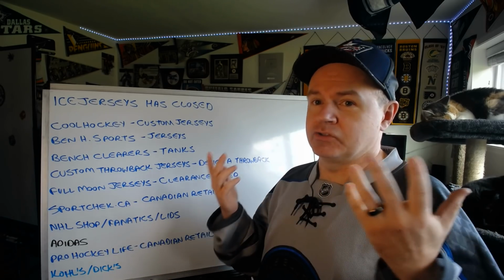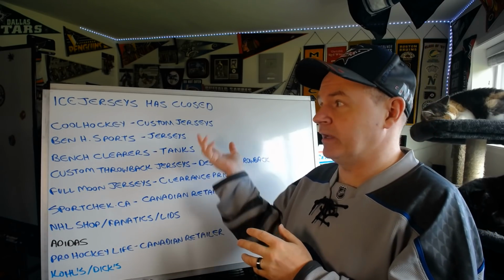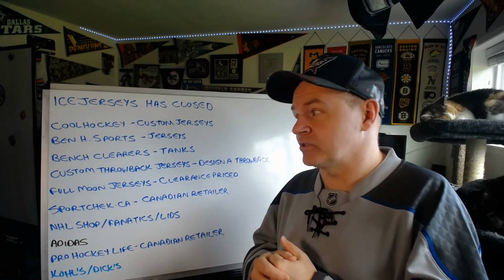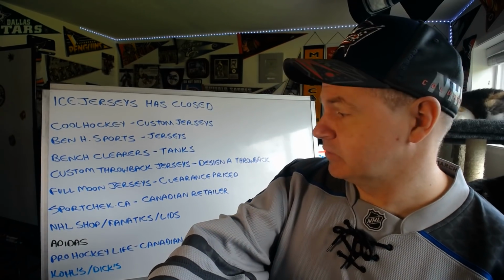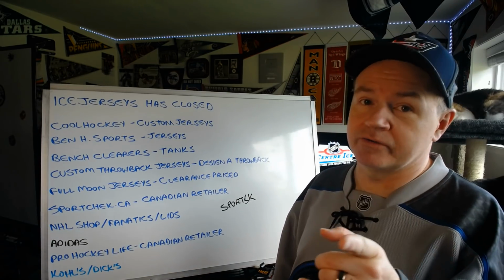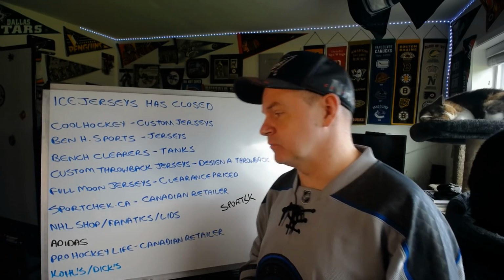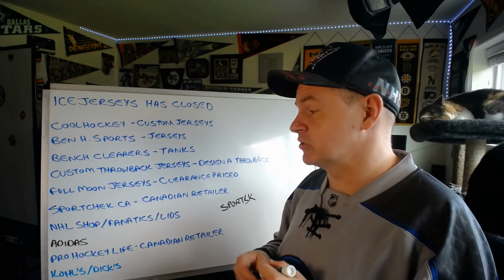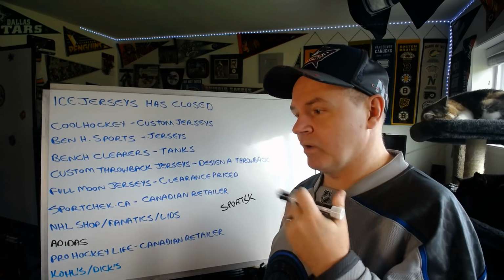Updated Where I Get My Jerseys Video After Ice Jerseys Closure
Ice Jerseys announced that they were closed today, so I thought today would be a good time to review places I have found to get jerseys in my collection. Here are the links to those sites online:
Full Moon Jerseys
Jersey Baron

I think that's it?

Use the code THG25 at Elite Prospects to get 25% off your first three months of a premium membership on their site from the 1st to 7th of any given month.

Abbotsford, BC
V2S 8P1

In the USA:
Shannon Skanes